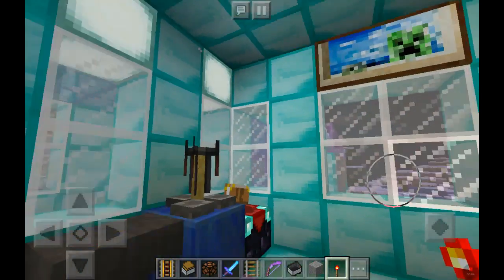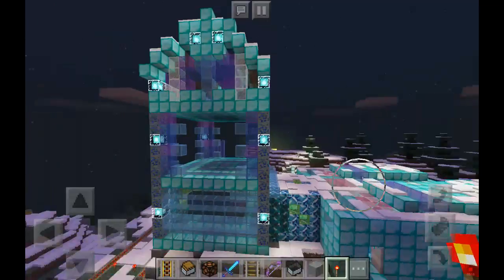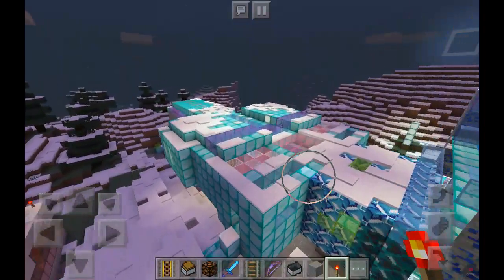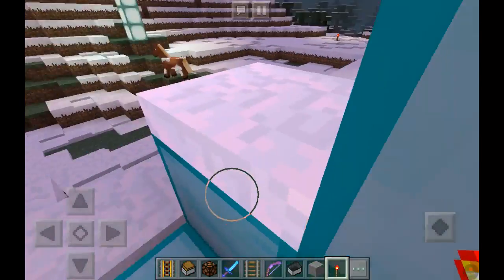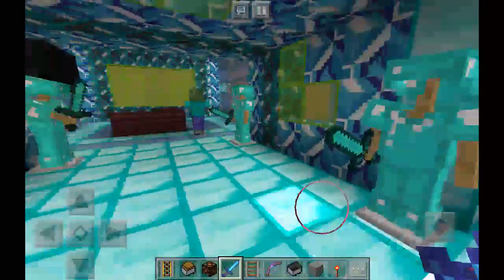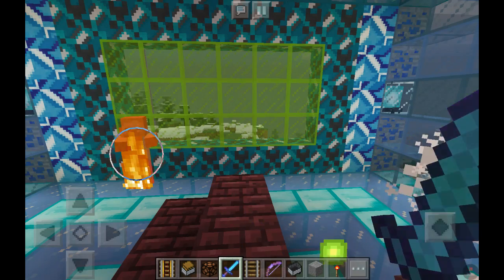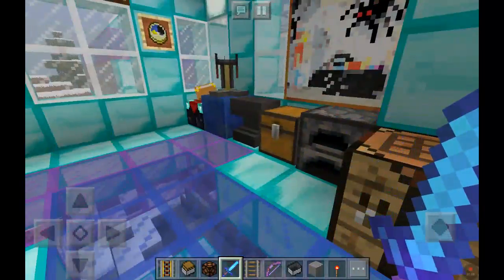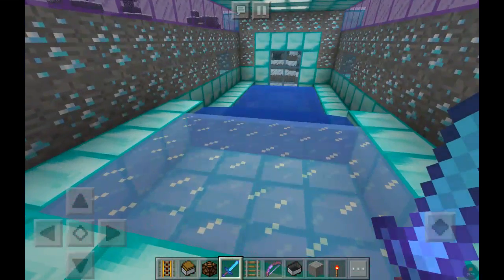My ice church in minecraft, pretty cool.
This is just the tip of the iceberg  (get it) ice burg ice church